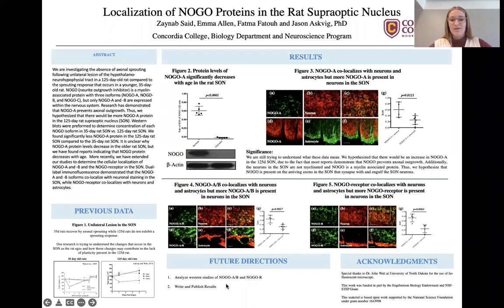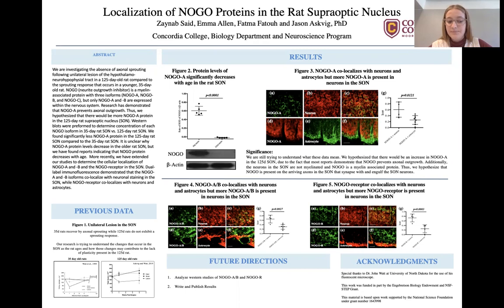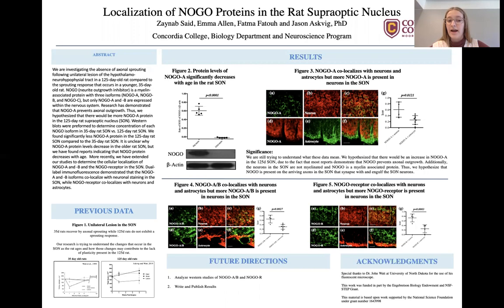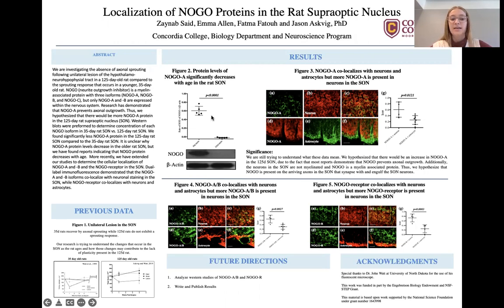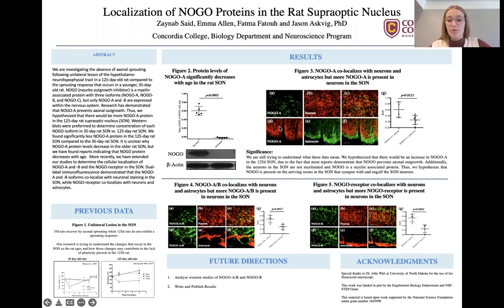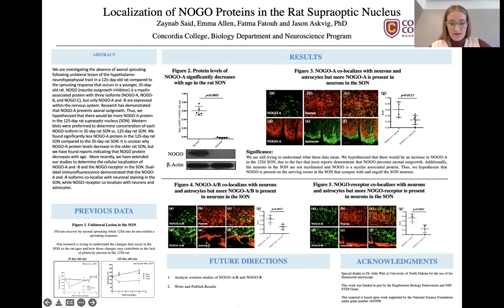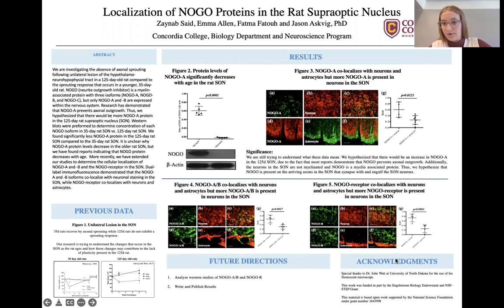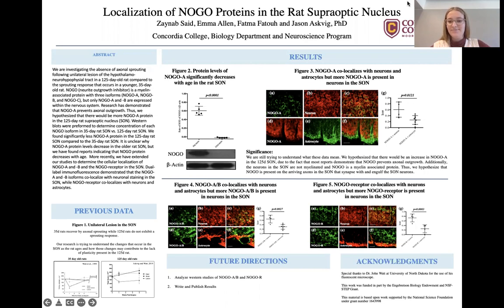Emma Allen Poster Video